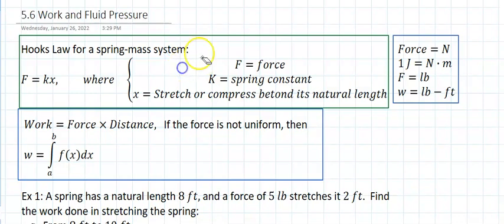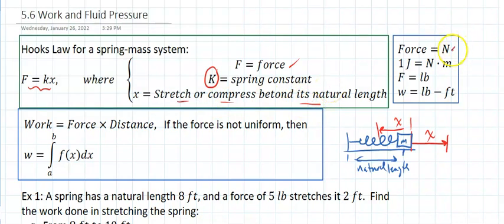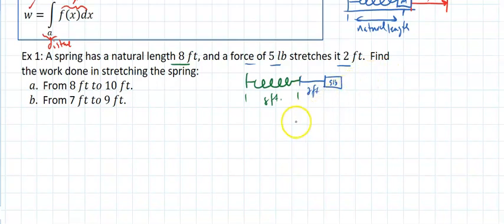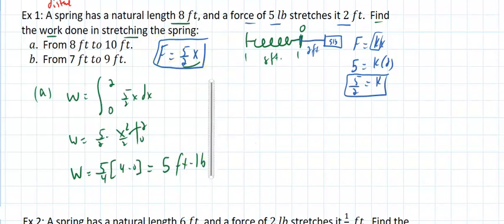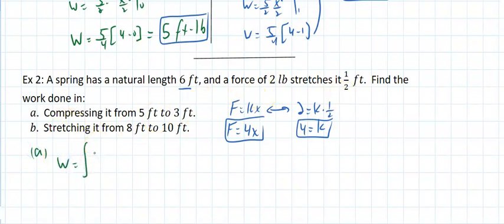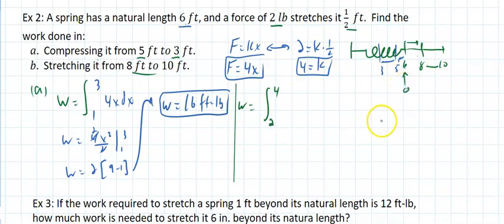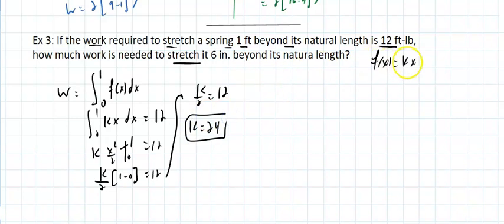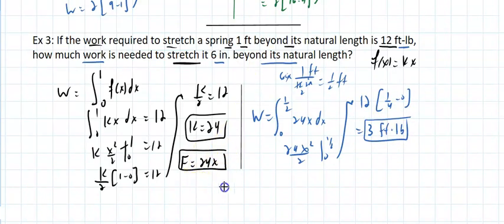5.6 Work and Fluid Pressure